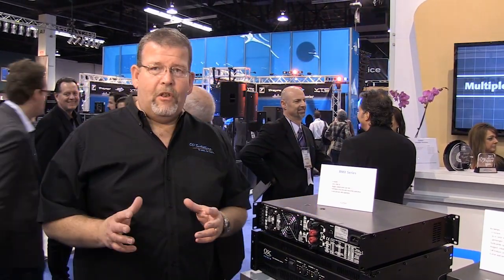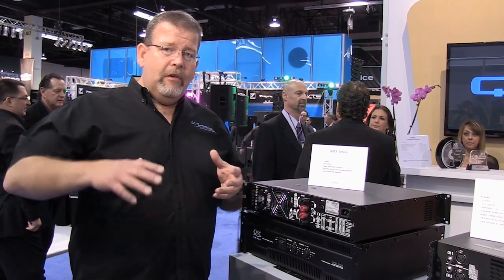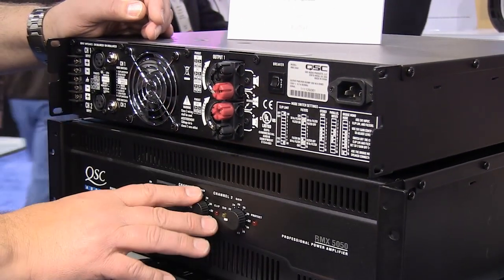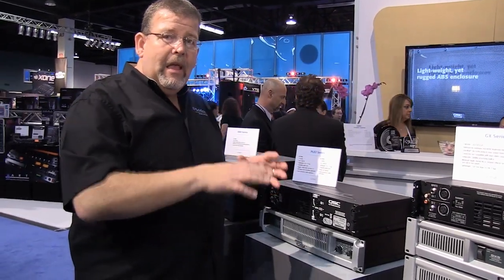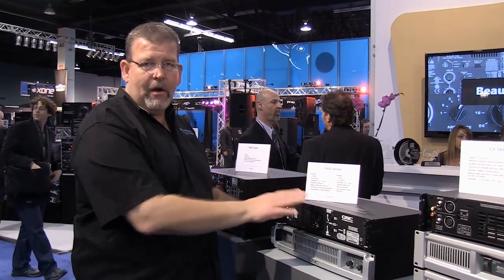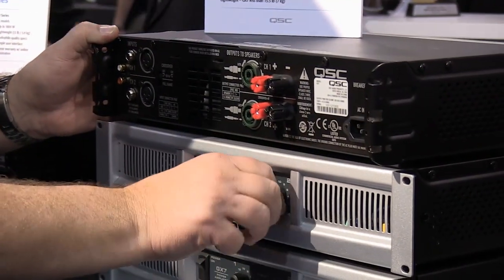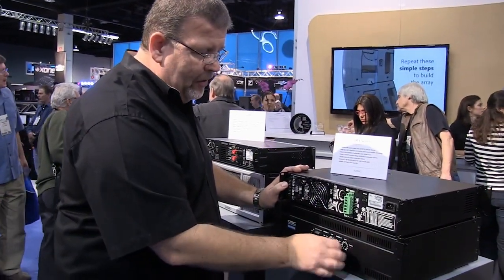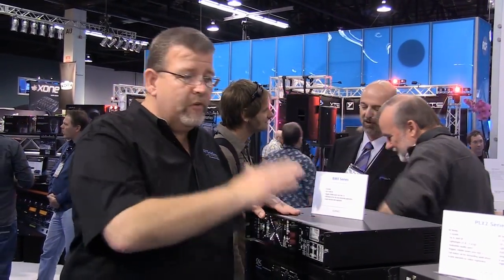QSC Power Amp Comparison RMX, PLX, GX, CMX - Reviews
Ron Simonson of CCI Solutions reviews and compares QSC's RMX, PLX, GX, and CMX series power amps.